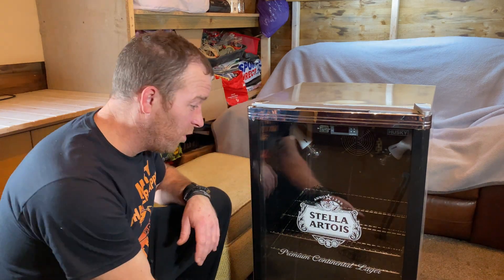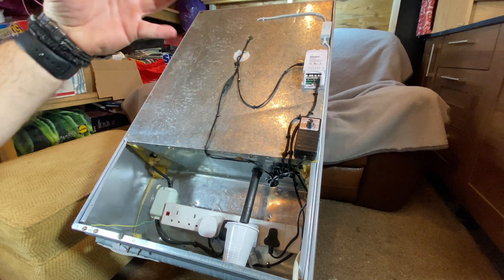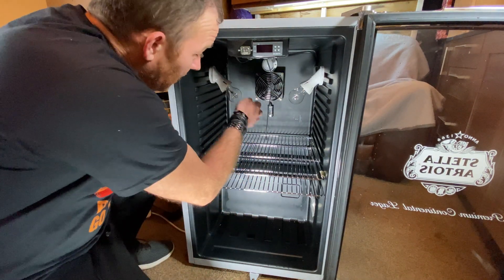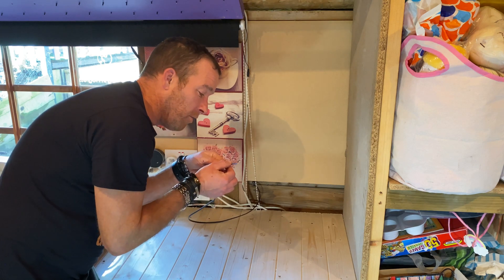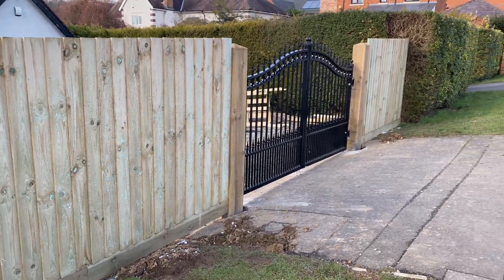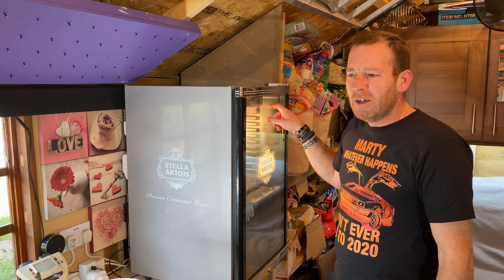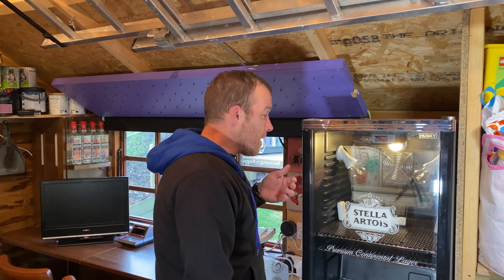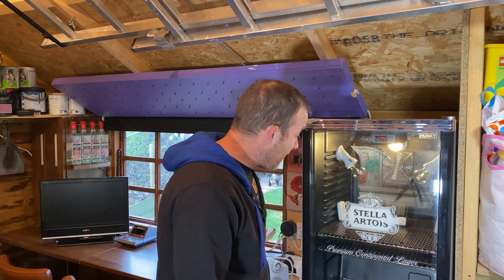HOW TO MAKE AN INCUBATOR FROM A FRIDGE…. EASY TUTORIAL (part 2)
Managed to finish the incubator!.. looks bloody great and works really well too!.. just need to add an egg turner and await some eggs!!

If you would like to buy me drink to help with my sanity... I can assure you it will go down very well and I will be forever greatfull 😉 👉🏻

Or if you would like to become a Patreon and make a tiny contribution to my channel each month and also get to see early updates and behind the scenes and stuff, then that would be just magic!😬 👇🏻